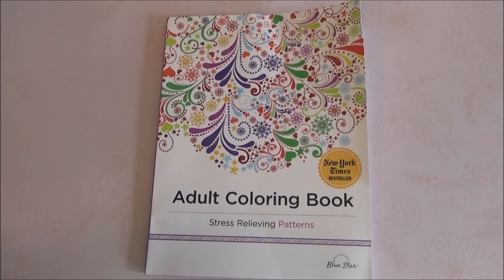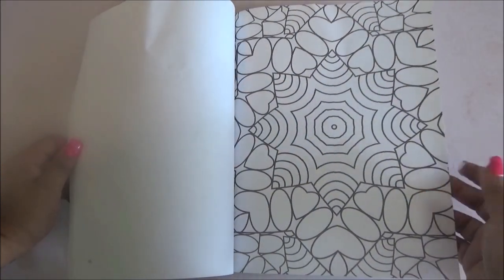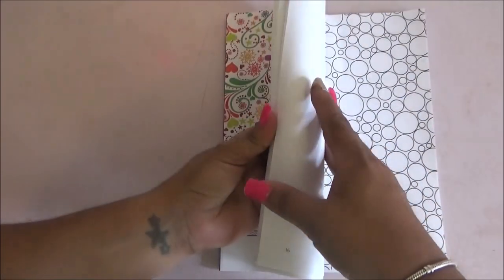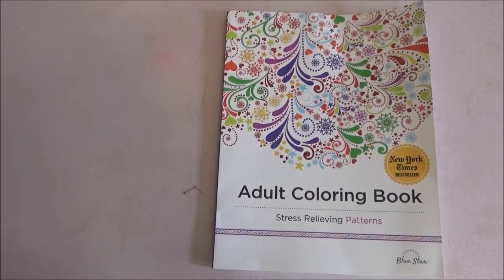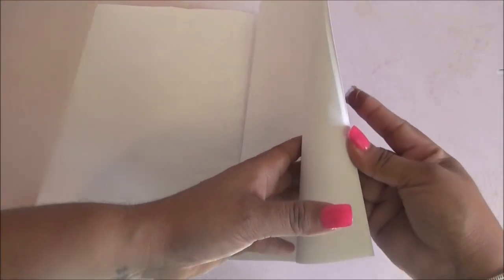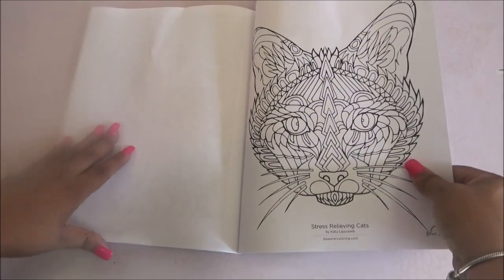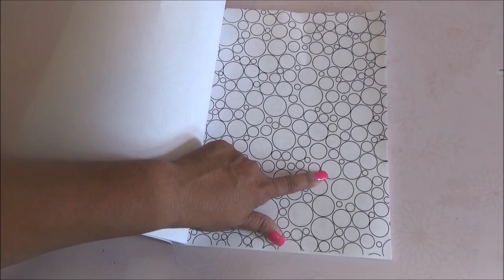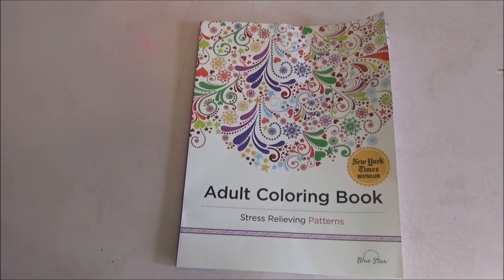Stress Relieving Patterns Coloring Book Flip Through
Hi My name is Laura AKA as "Laurita" and I LOVE ART!! If you like my content please please hit the SUBSCRIBE button and dont forget to LIKE and COMMENT It would really help me out a lot so I can know what videos are of your interest! Thank you so much for stopping by, I hope you stay and enjoy! Let me know what other videos you'd like to see and I'll see what I can do, THANK YOU!

**This channel was originally in Spanish therefore in this channel there are videos in both ENGLISH and SPANISH!!

LauraTrev1
2000 S. 10st.
U.S.A